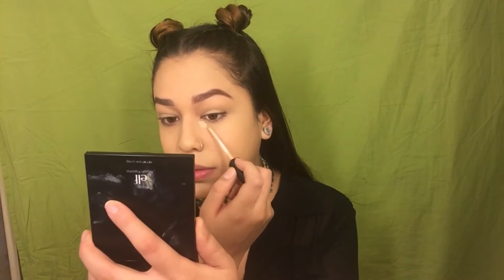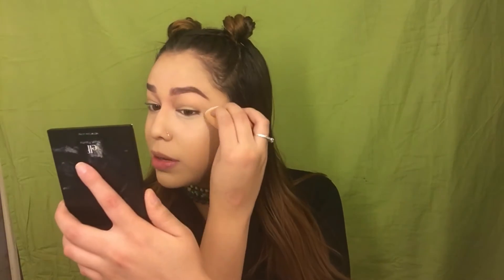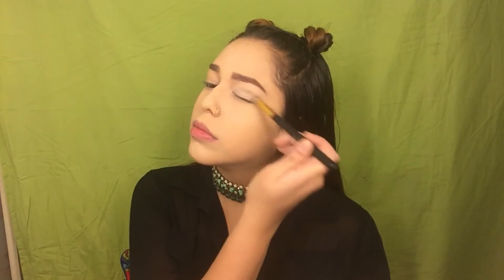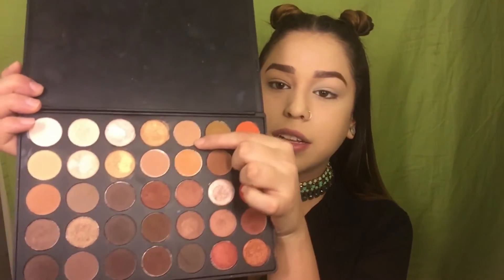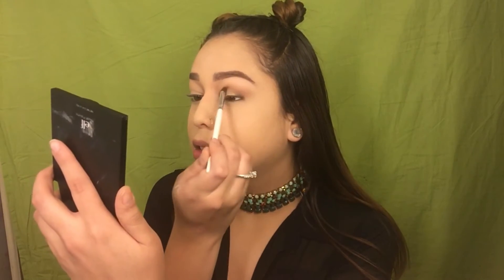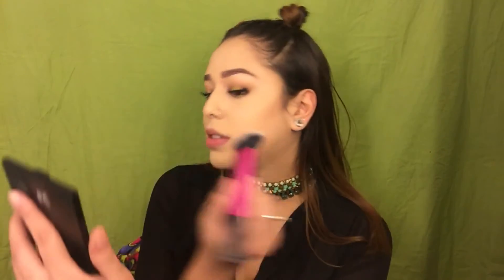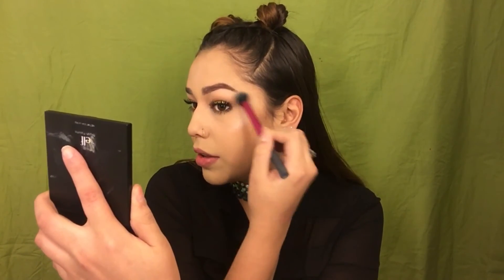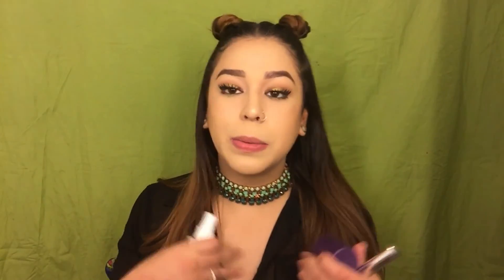Subtle holiday glam l Makeup With Sel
Happy Holidays Beauties, in todays video we have a super easy and beautiful look that is PERFECT for the holidays! I really hope to see you recreate it, enjoy! xoxo